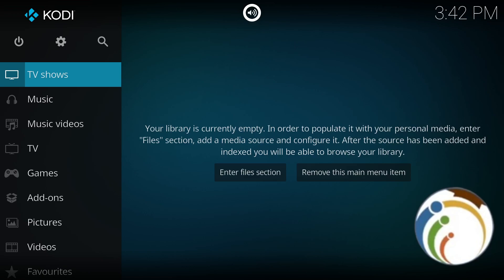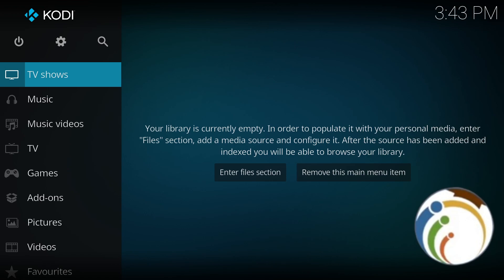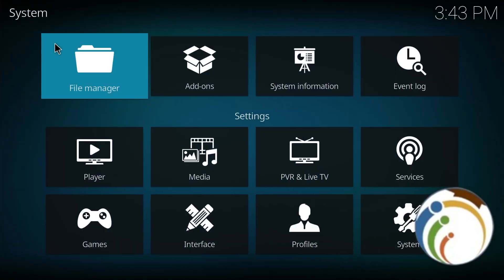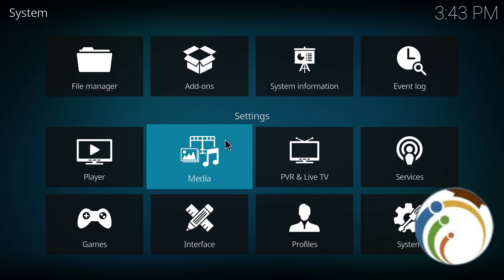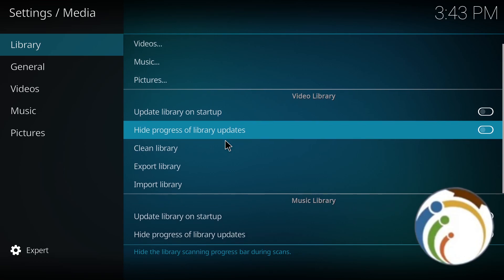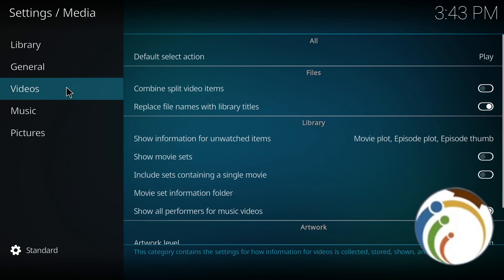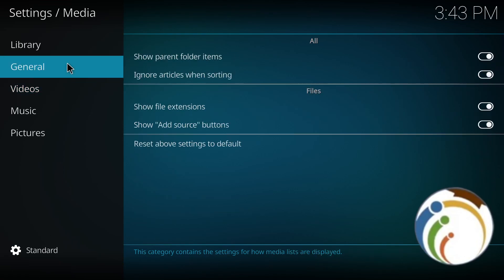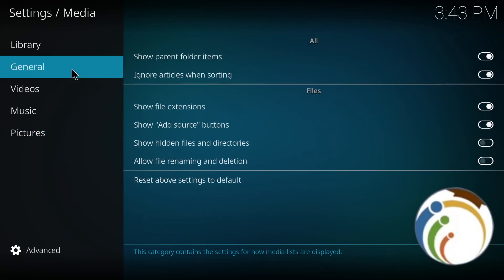How to Show Hidden Files on Kodi